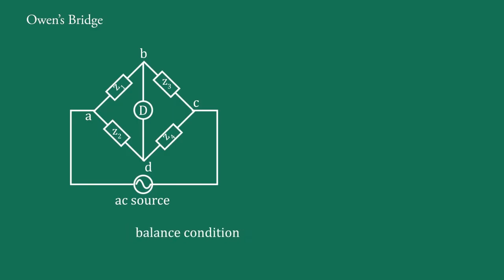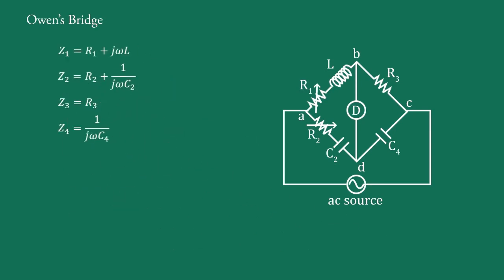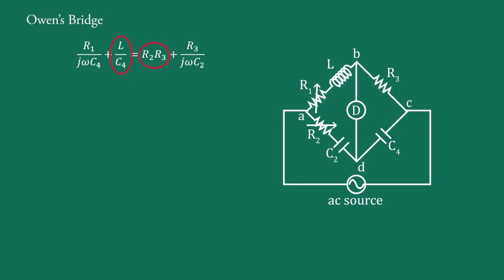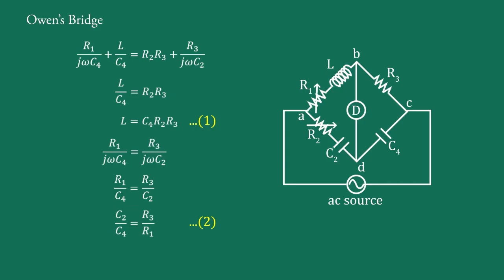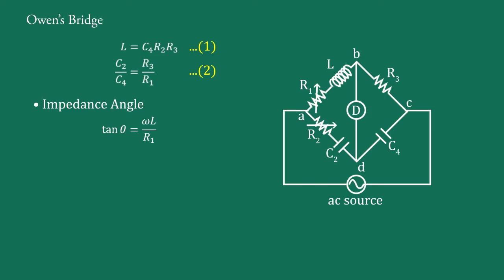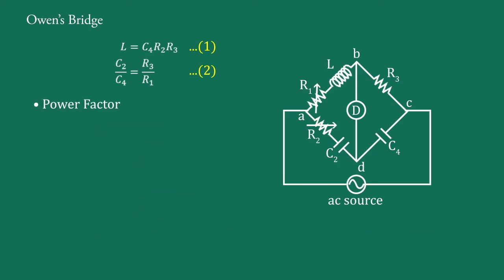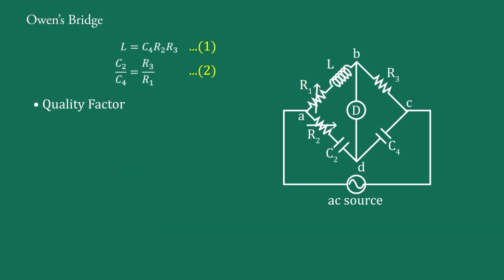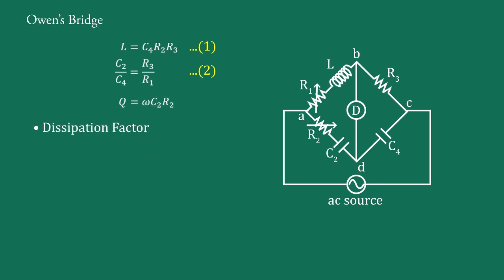Owen's Bridge for Inductance Measurement | AC Bridges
In this video you will learn about owen's bridge. This video contains owen's bridge for inductance measurement and different parameters like impedance angle or phase angel, power factor, quality factor and dissipation factor of owen's bridge.

Chapters
0:00 Introduction
1:06 Balance Condition
4:16 Impedance Angle
5:24 Power Factor
6:32 Quality Factor
7:39 Dissipation Factor